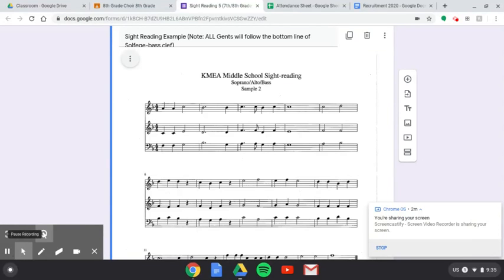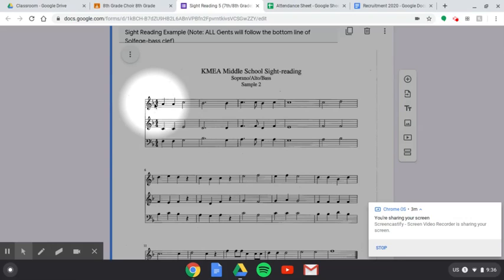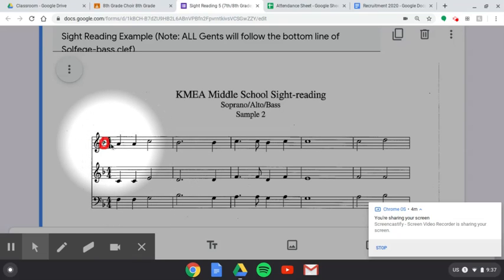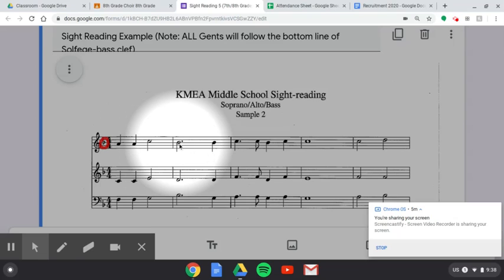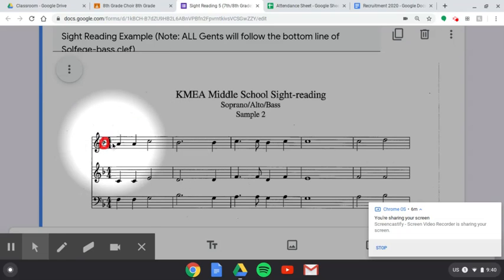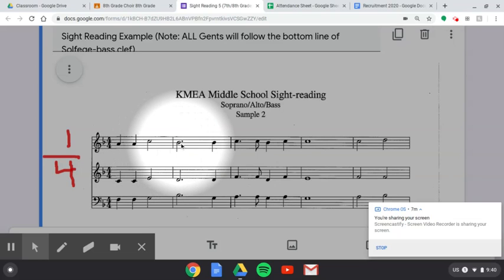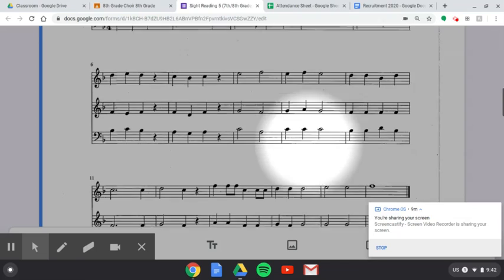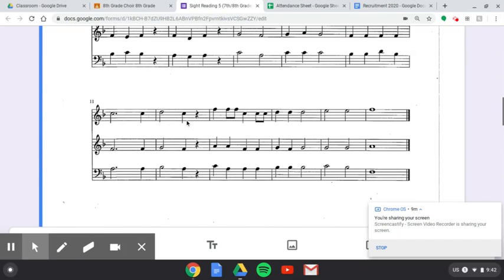Sight Reading Week 5